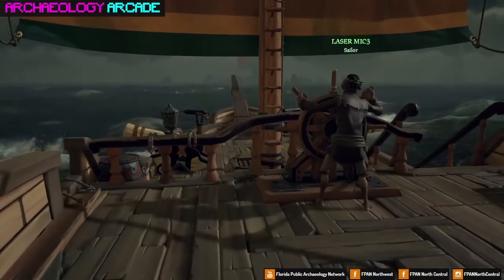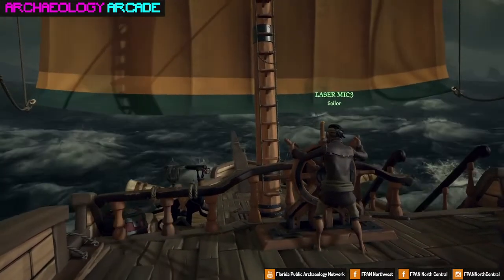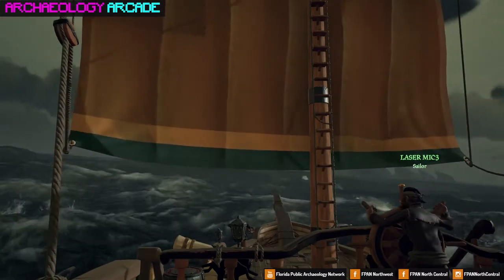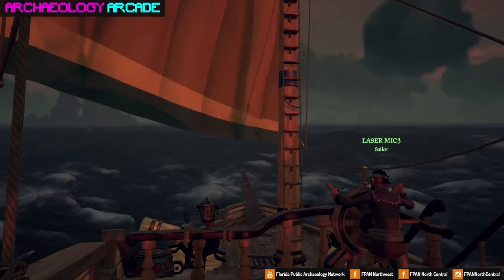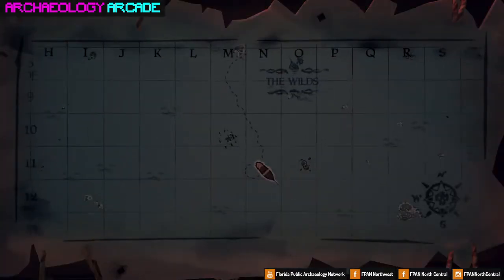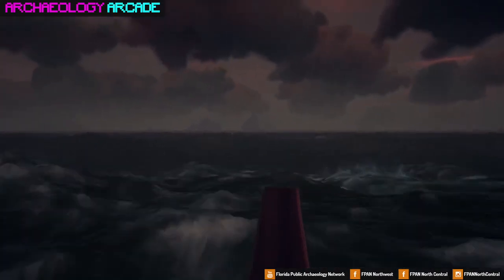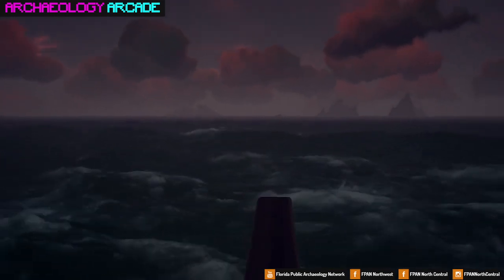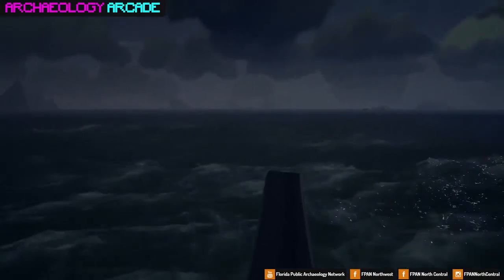Prehistoric Underwater Archaeology - Archaeology Arcade